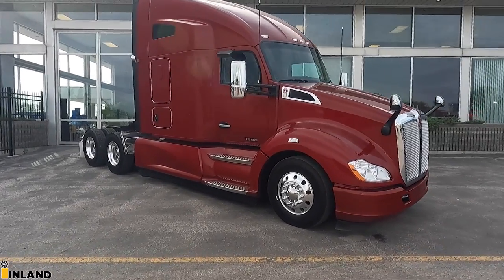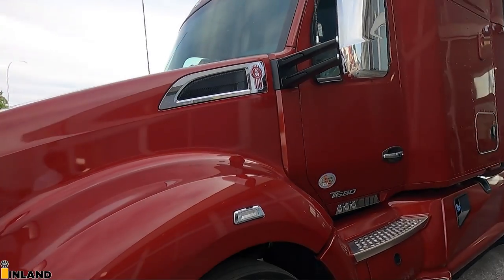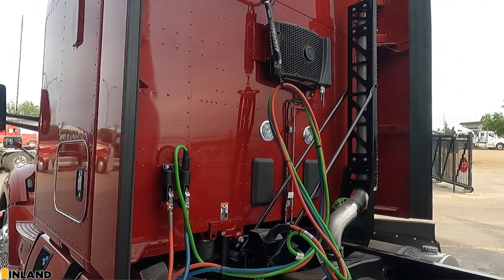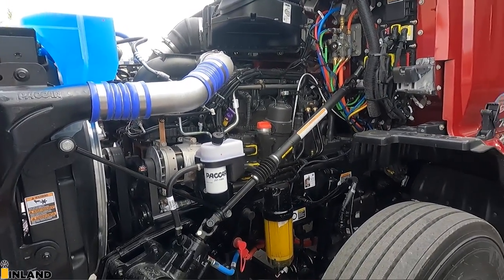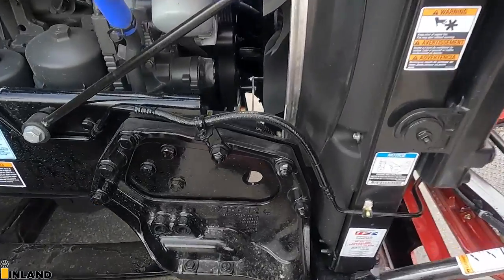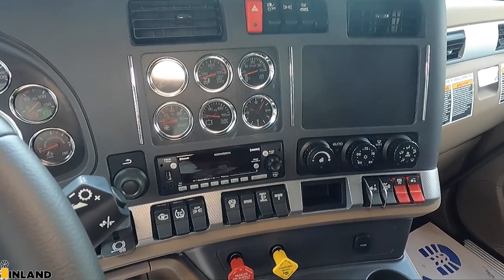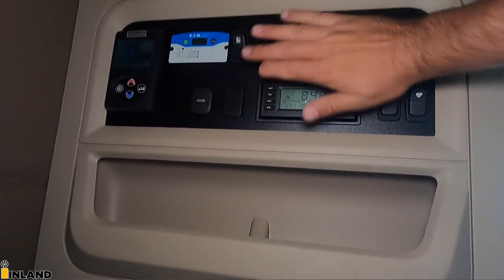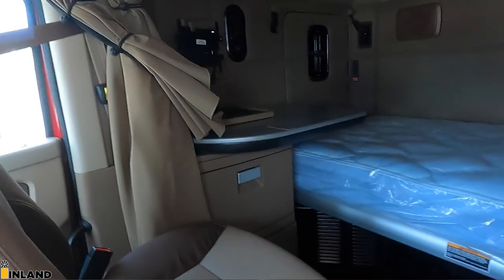Legendary Red 2022 Kenworth T680 Highway Truck The Kenworth Guy